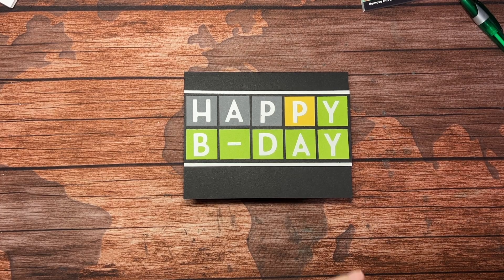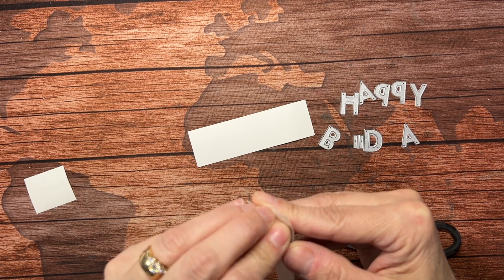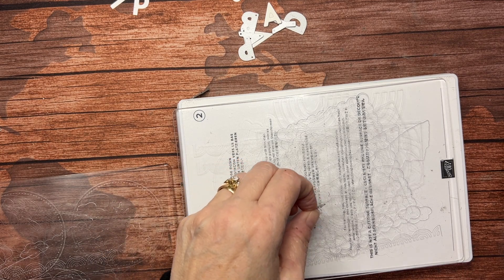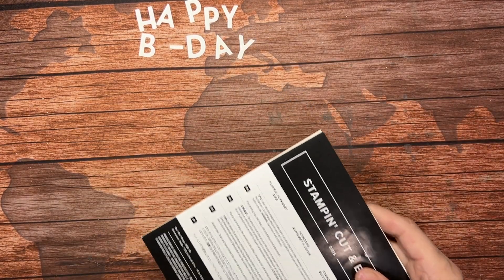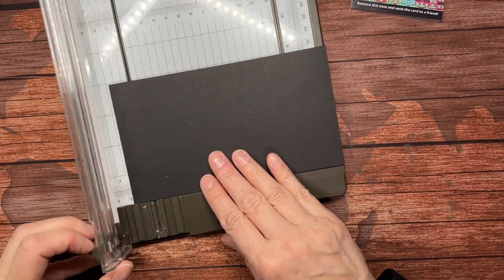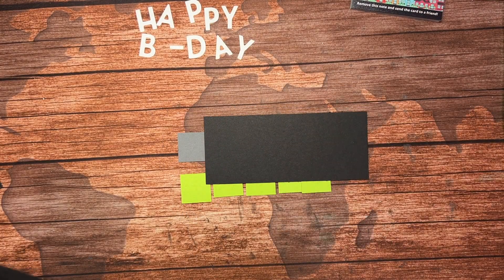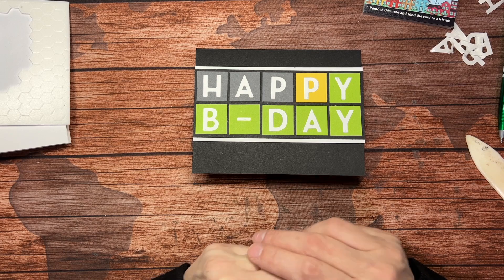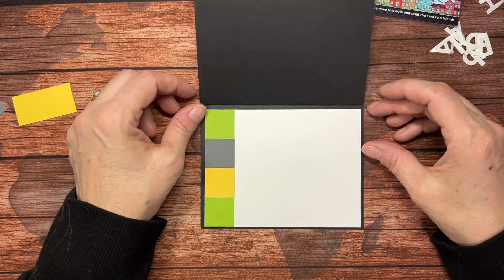Wordle Card HD 1080p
Do you Wordle? Do you know someone who does and has a birthday coming up? Then this card is for them!